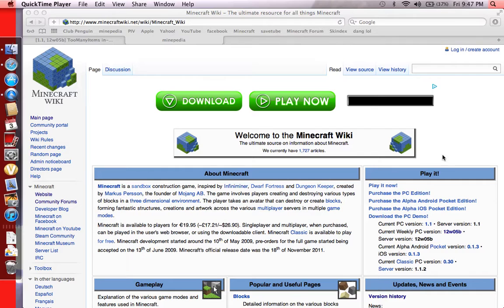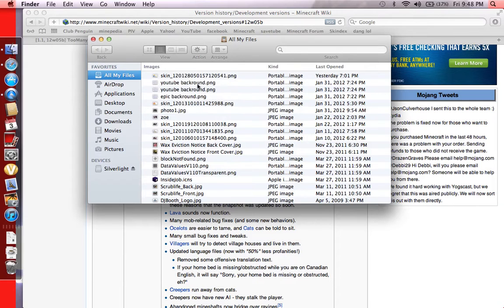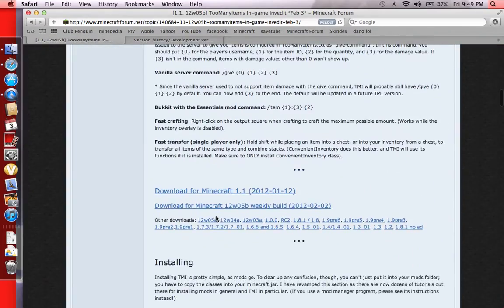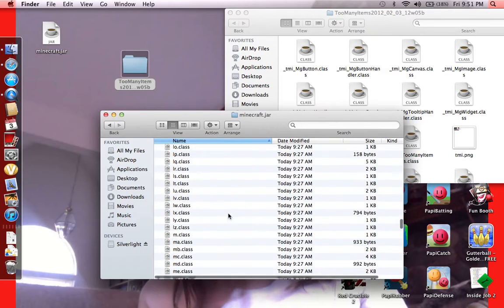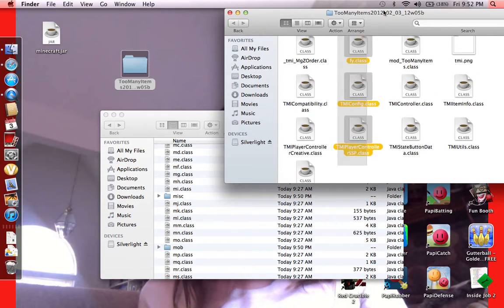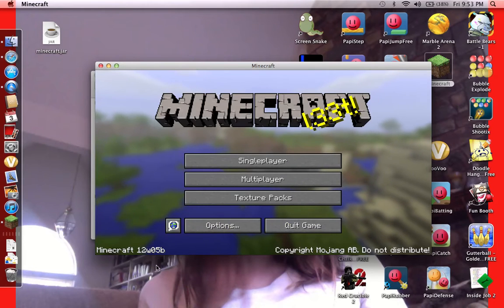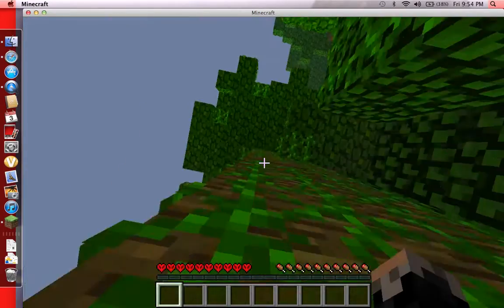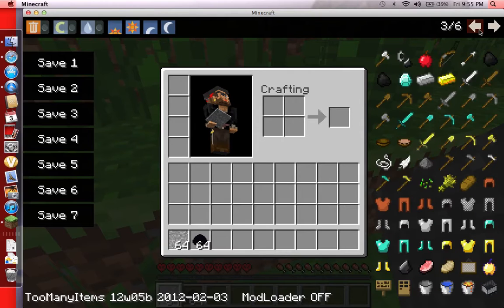minecraft 12wo5b AND the 12w05b too many items mod tutoial for a MAC LION (works with all macs)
Hey guys this is a tutorial on how to install too many items for 12w05b and how to download 12w05b. This is on a mac lion but it works with all macs.